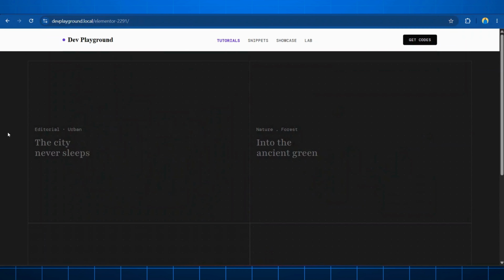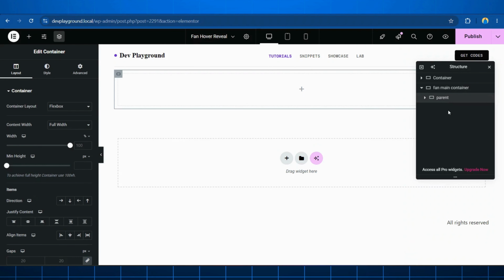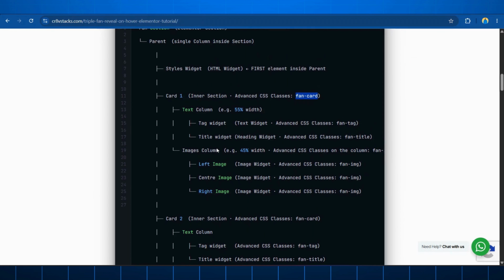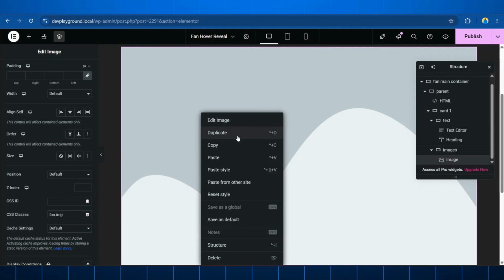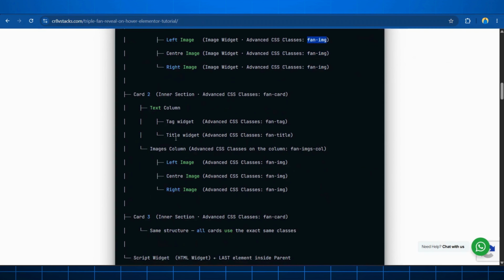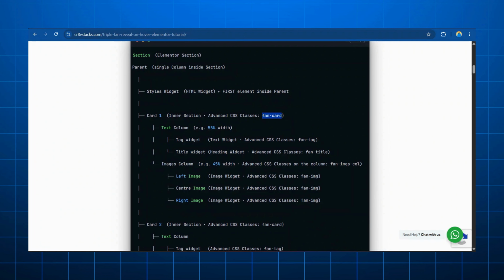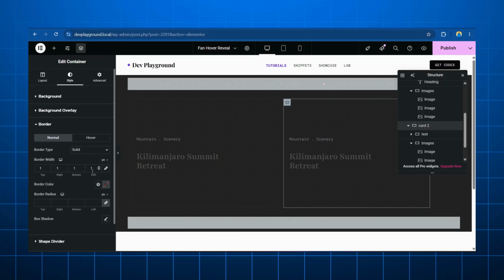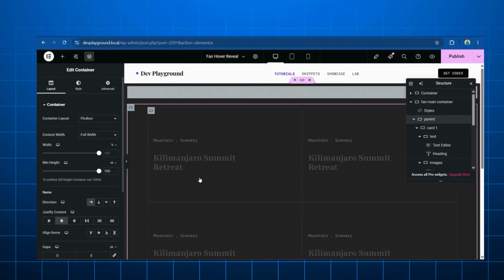I Built a Pro "Triple Fan"Image Reveal in Elementor (No Plugins)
Want to create a premium, interactive hover animation in Elementor without slowing down your site with extra plugins?

In this Elementor tutorial, I'll show you how to build a dynamic Triple Fan Image Reveal Effect using only 2 HTML widgets, custom CSS, and a tiny snippet of clean JavaScript.

When users hover over the container, three images smoothly spread and reveal in an elegant fan layout—the center image rises forward while the side cards rotate outward. It’s a modern UI pattern perfect for creative portfolios, services sections, team showcases, and landing pages.

Resources & Download

• How to build a triple-image fan reveal effect
• Using CSS pseudo-elements (::before and ::after) creatively
• Mapping clean CSS transitions inside Elementor containers
• Making advanced interactions work smoothly on mobile with tap actions
• Crafting premium agency-grade animations in Elementor Free

Requirements

• Elementor Free or Elementor Pro
• Basic understanding of Elementor Flexbox Containers
• No third-party addons or premium extensions required

This premium interaction pattern is perfect for building high-end agency websites, freelance portfolios, modern SaaS landing pages, and interactive product showcases.

If you are expanding your skills in Elementor, custom CSS transitions, basic JavaScript, and modern web design, this tutorial gives you a production-ready framework without relying on bloated, expensive plugins.